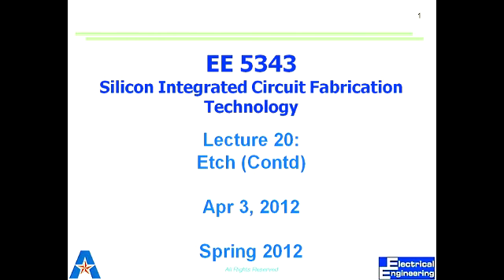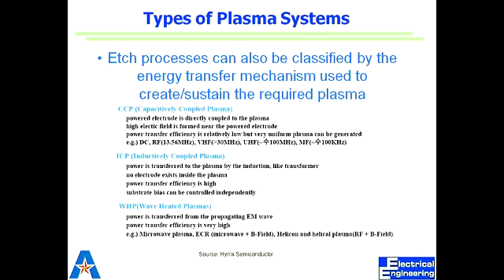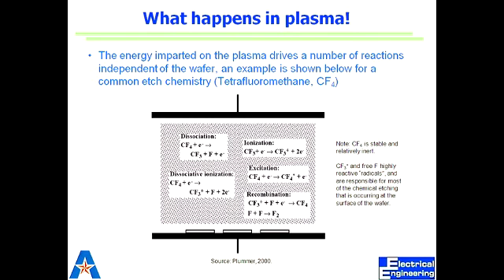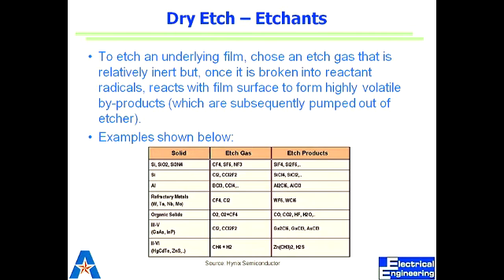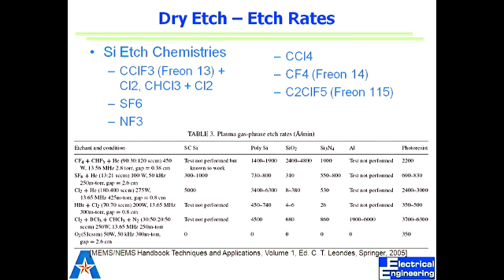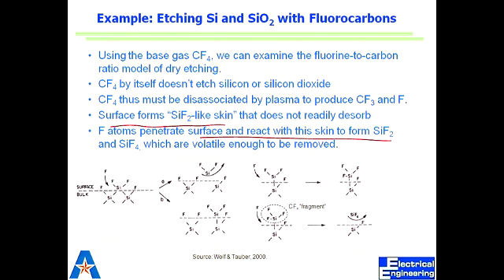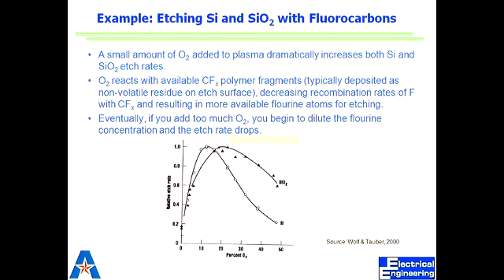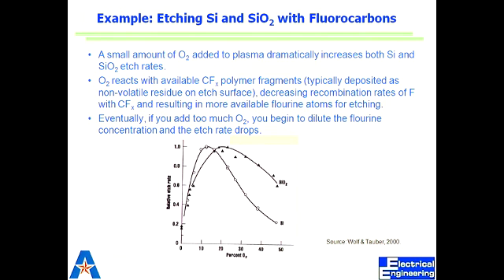lecture 20: Etch